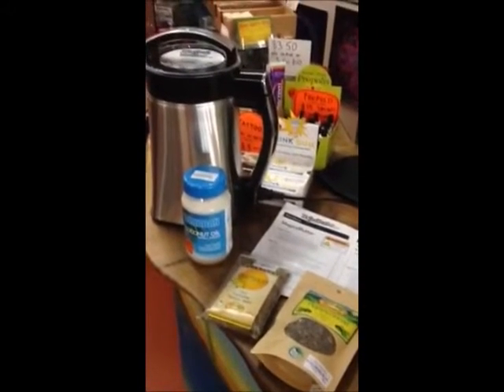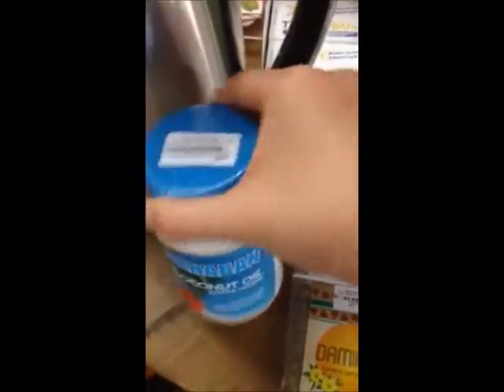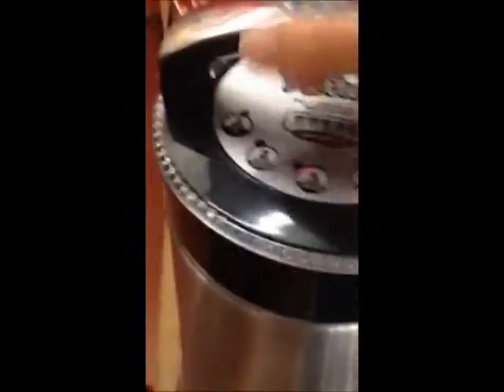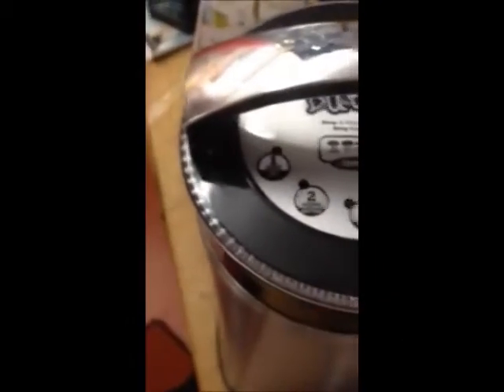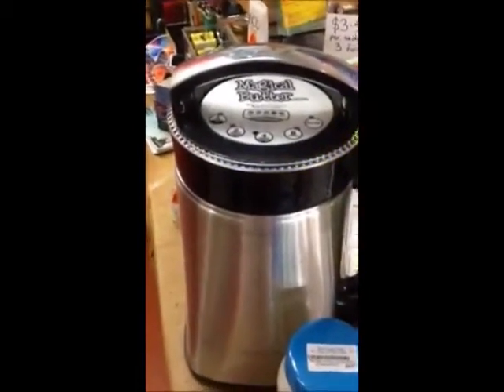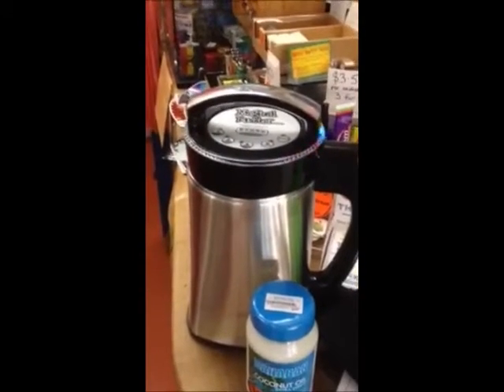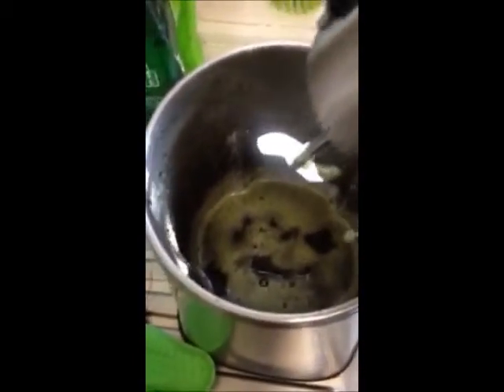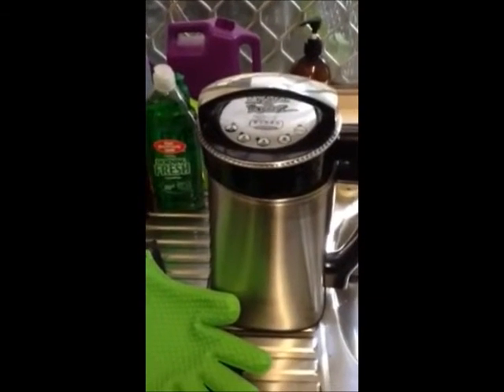Make Damiana and Peppermint cooking oil with the Magical Botanical Extractor!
Joy from the Byron Bay Happy Herb Shop road tests the Magical Botanical Extractor and makes a Damiana and Peppermint cooking oil.